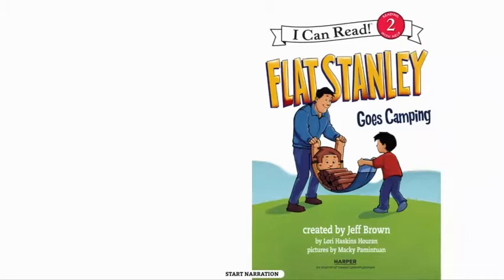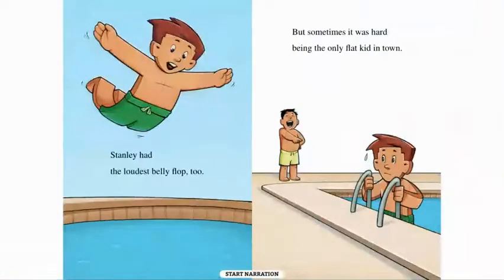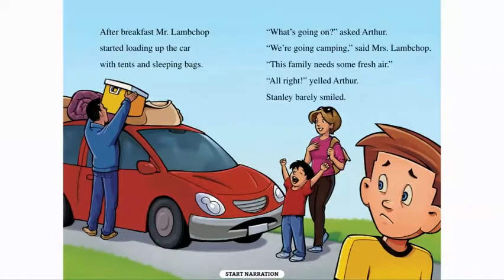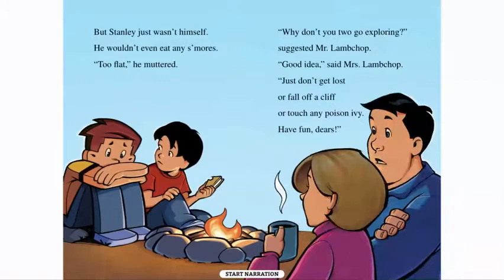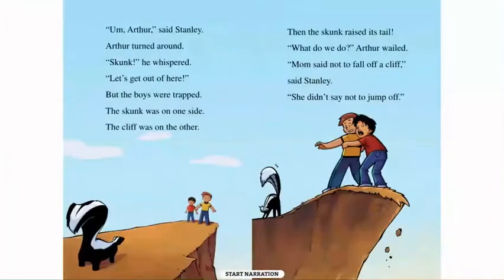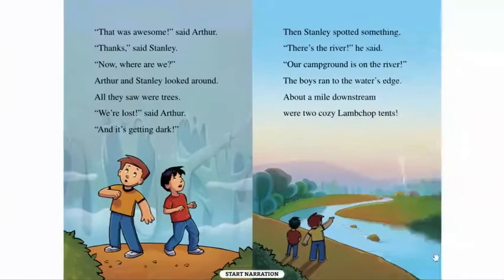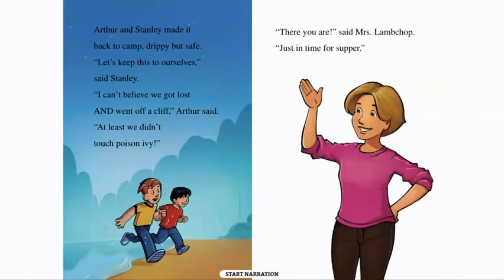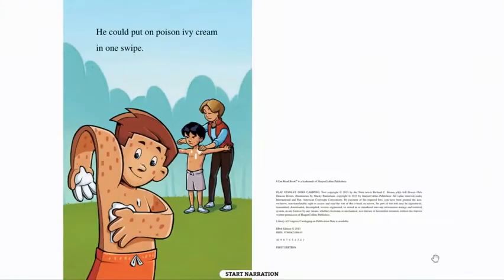Flat Stanley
Flat Stanley goes Camping